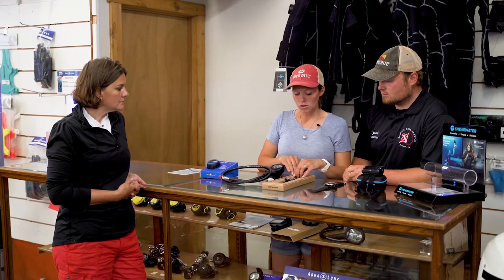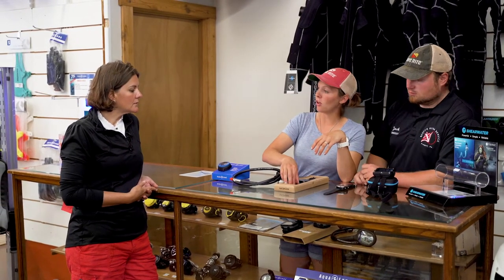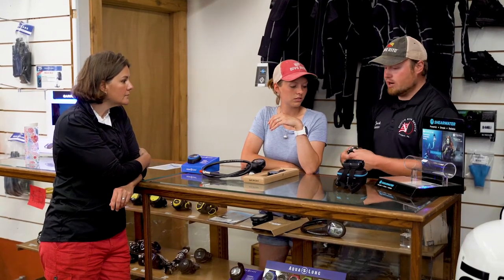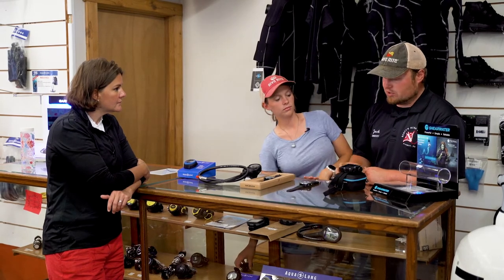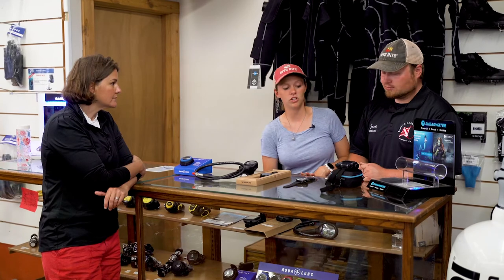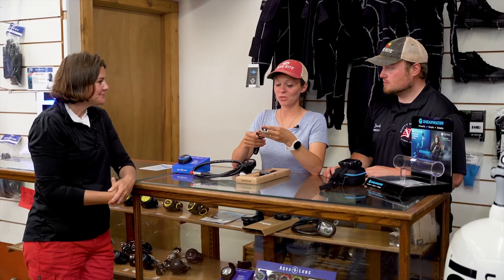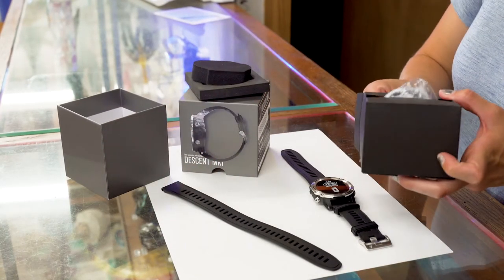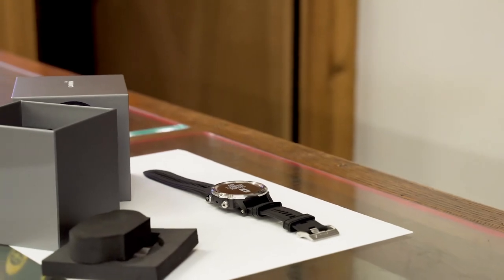Buying the right scuba diving watch at Scott's Scuba with Michelle Goetzinger and Jenny Dillaman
I finally received clearance from my doctor to go scuba diving again!  When I left the sport, I only had 10 or so dives under my belt and begged, borrowed, rented, and stole to get the equipment I needed for each dive.

Now that I am getting back into the sport - I want to get my own equipment and my first purchase is a dive computer.   First - these are NOT cheap, so you want to go into a dive shop and talk with an expert.  For example, diving is just one sport I wanted to be able to use the watch for.  I am also an avid horseback rider and downhill skier - so I wanted a tool that could help me track each of those activities.

Additionally, due to the autoimmune disorder, I wanted to better track things like my heartbeat, my sleep cycles, and much more.

Working with Jenny Dillaman from Scott's Scuba was an awesome experience.  She had quite a few options to choose between and we landed on the Garmin MK1 Dive Computer.

Join me and learn more!

Pittsburgh.  Your City.  Own It.